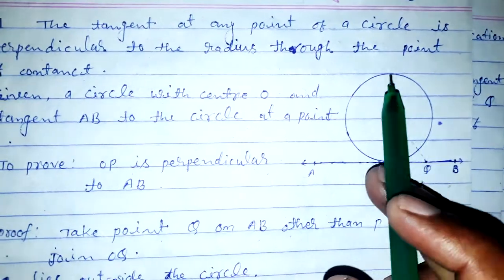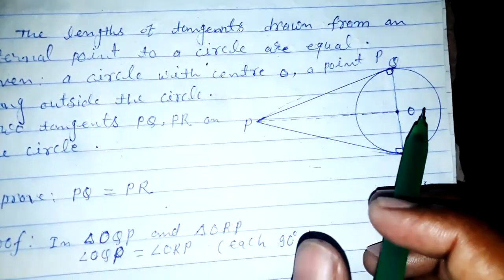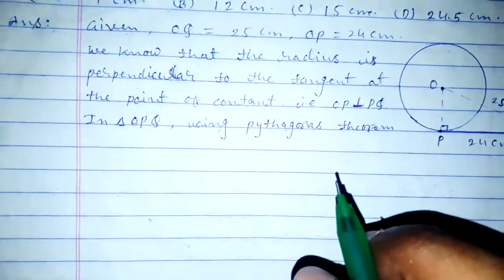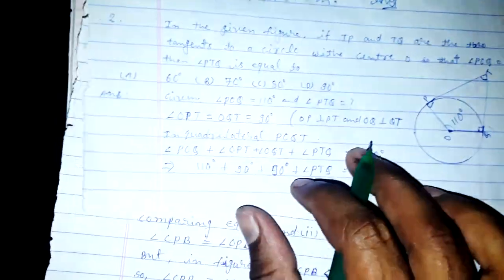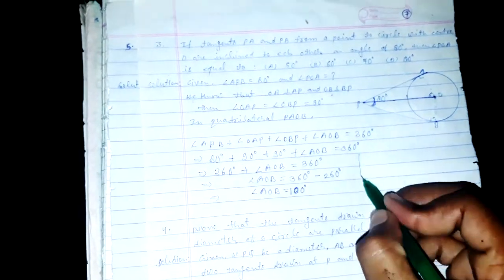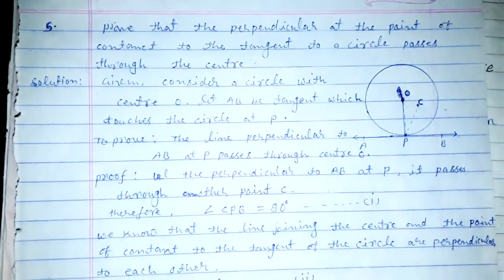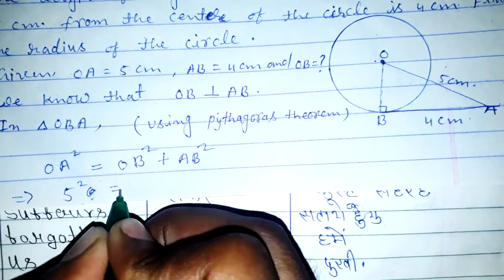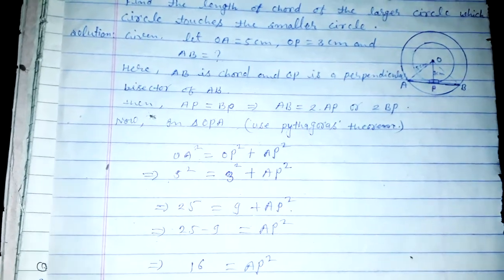Class-10th, Chapter 10, Exercise 10.2, Question no. 1 to 7, Mathematics (English medium) By Mukesh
Previous Lecture